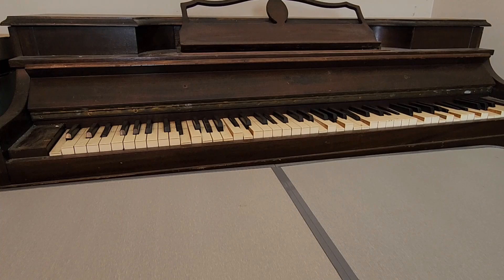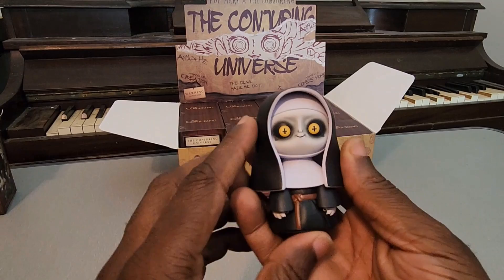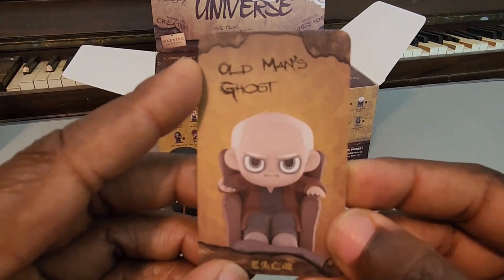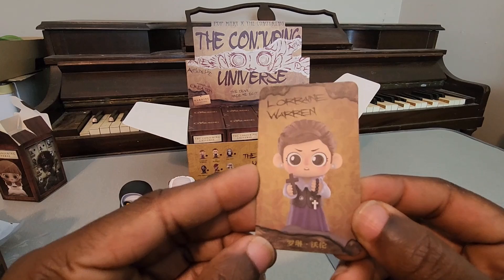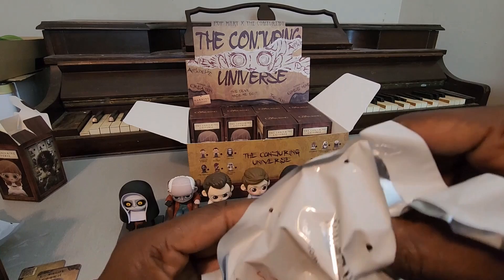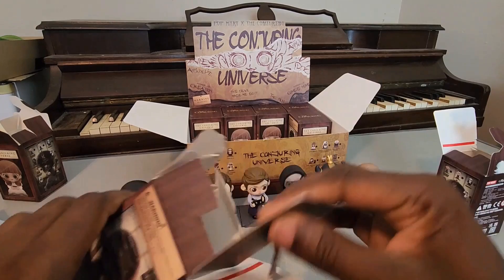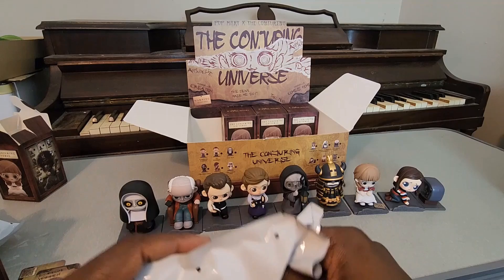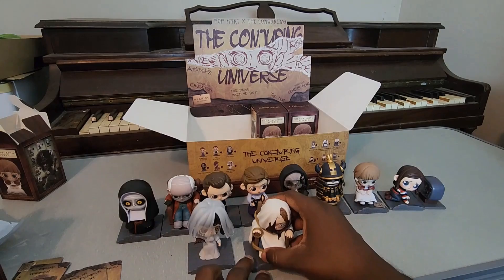Pop Mart The Conjuring Unboxing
Check out POP MART for the following releases and discounts:
*New product release: SKULLPANDA Warmth Series, Sweet Bean Animal's Play Series, Warner Bros. The Conjuring Universe Series
*POP MART 12th Anniversary deals running through Nov 17th PT with various offers and special gifts such as Berry Cake, 12th Anniversary badge, Dimoo photo frame, Molly Erosion blanket, and Limited SKULLPANDA OOTD figurines